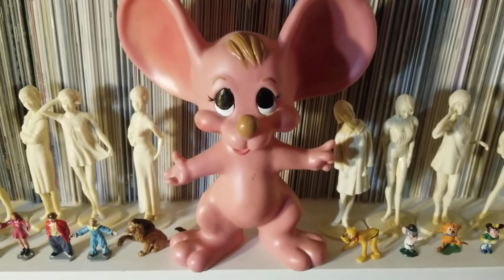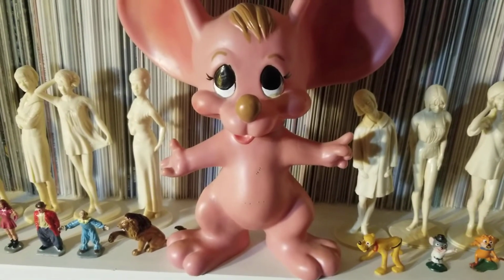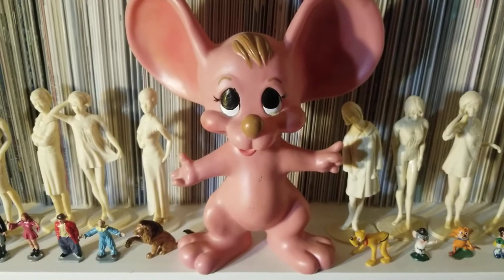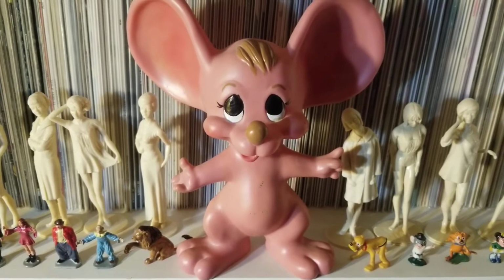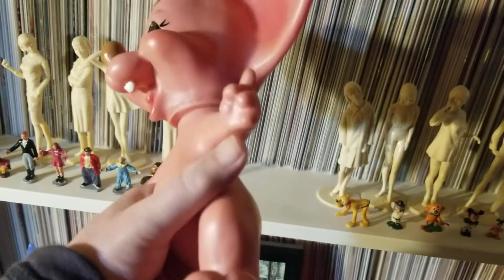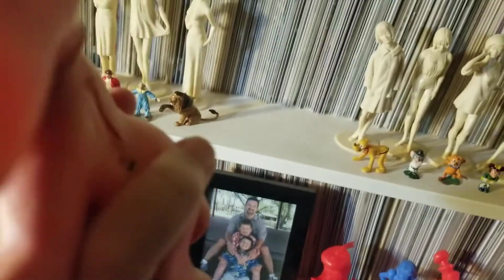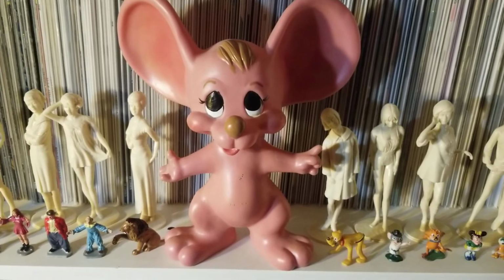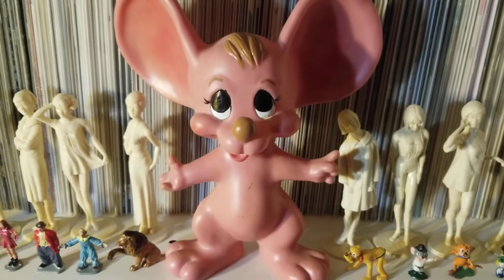Topo Gigio Prime Bank 1970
We take a look at a vintage Topo Gigio plastic bank made by Roy Des. of Fla. in 1970.